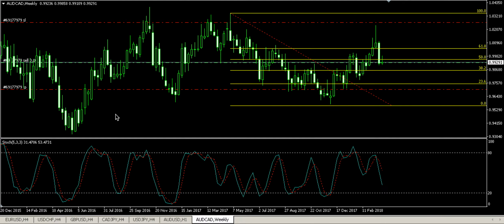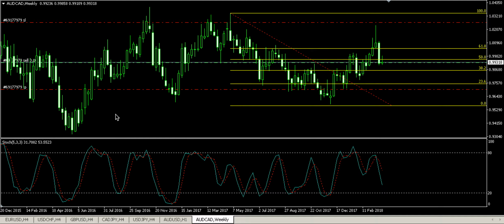AUDCAD 27th March CPI miss and Trump's Trade War Rhetoric!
Buying CAD against the Aussie dollar